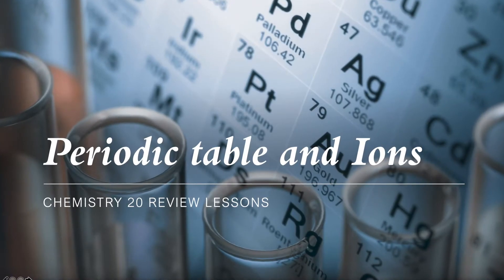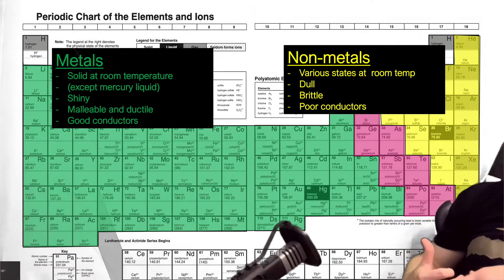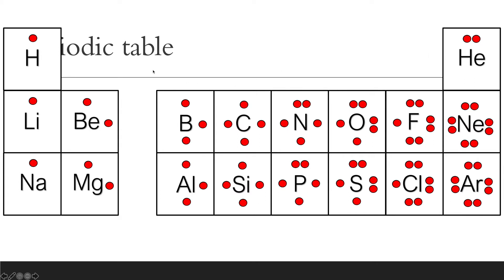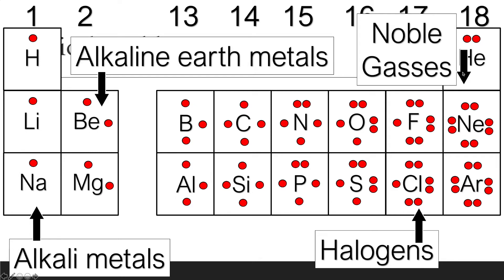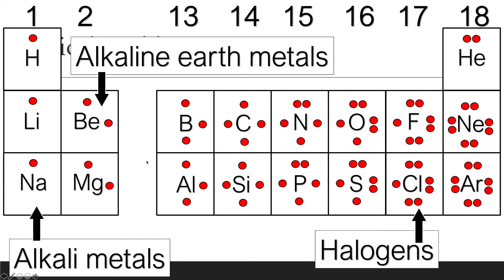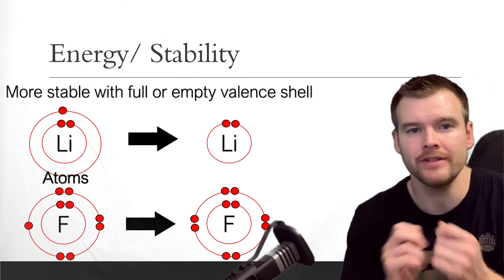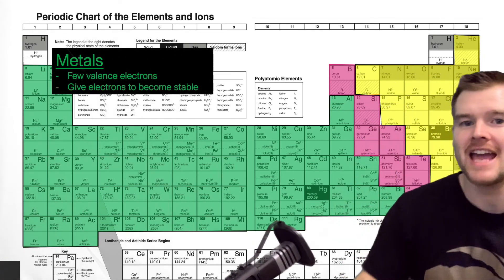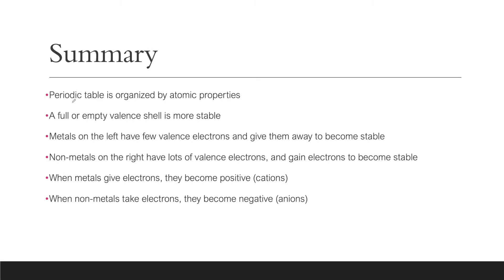1.3 Periodic Table and Ions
Chemistry 20 lesson that review's how the periodic table is organized and how atoms gain or lose electrons to become more stable ions